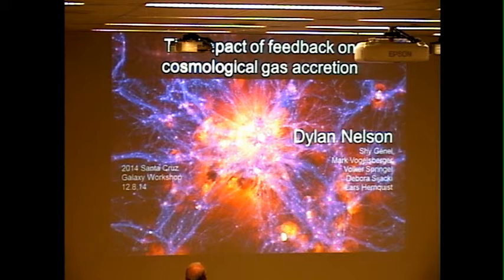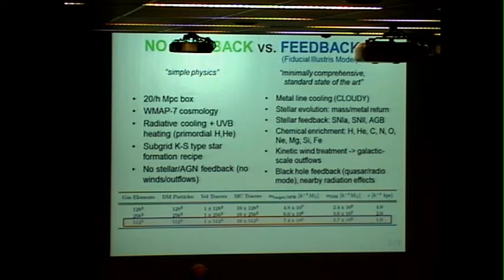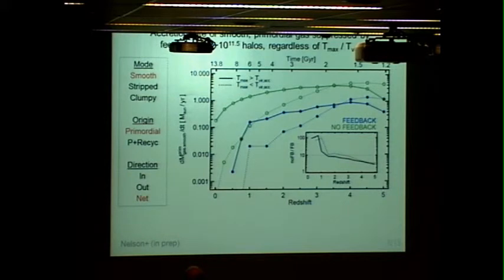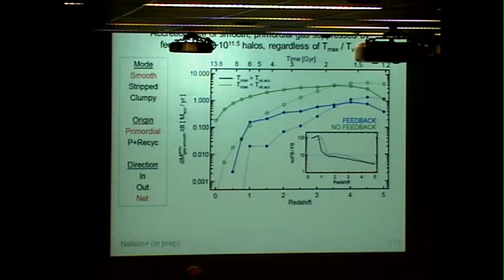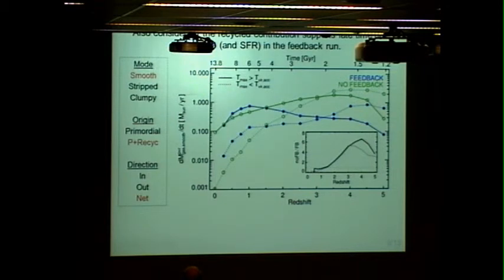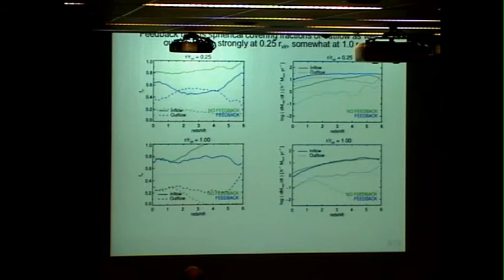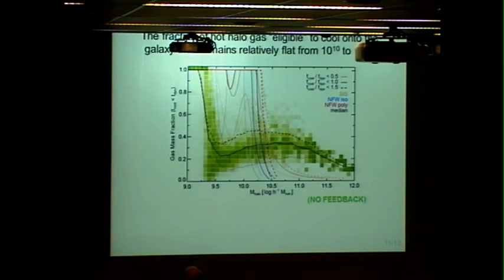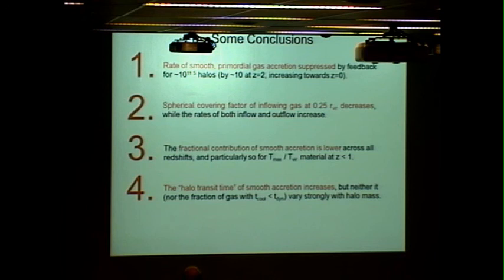The Impact of Feedback on Cosmological Gas Accretion - Dylan Nelson